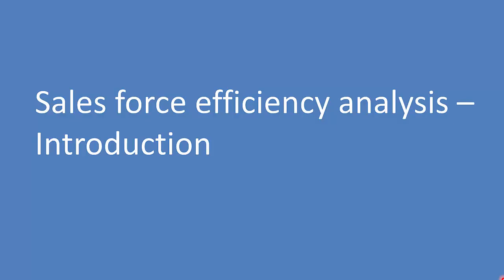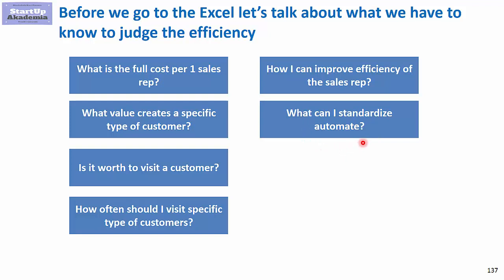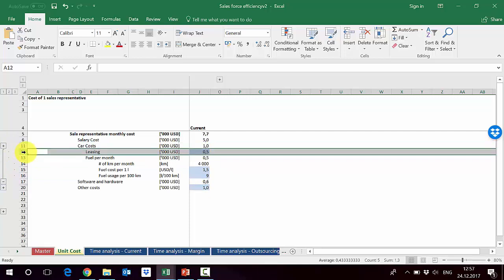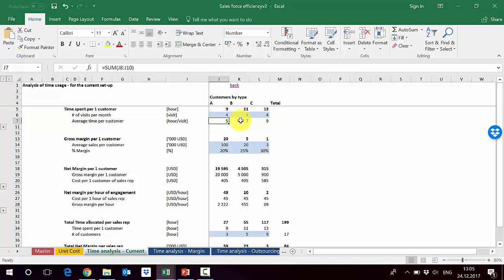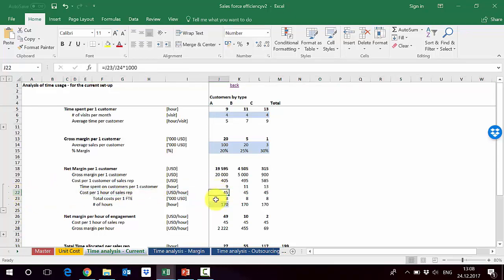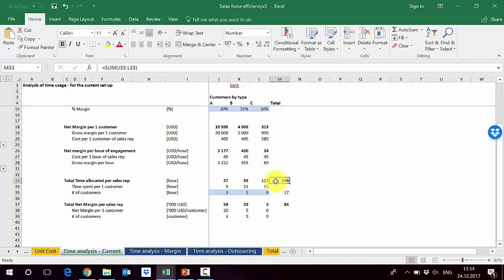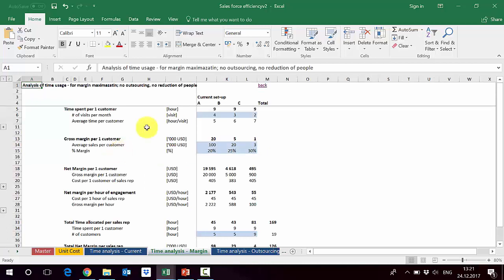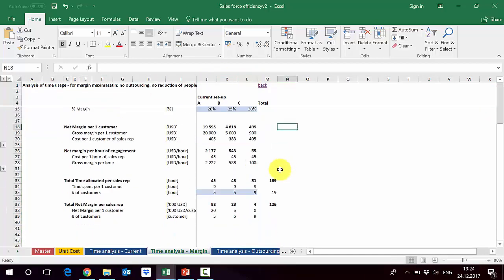Sales force efficiency – how to calculate it and improve it.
During consulting project in FMCG and SMCG, sales force is one of the driving force behind the sales increase. You have to not only measure what the sales force does and how much it costs to acquire a customer but also to look for ways to improve the efficiency of the sales force. In this movie. I will show you how you can do it using Excel. This is a part of my on-line course available with big discount
so check it to get access to the Excel file and get insight into other useful cases
Check also my other movies devoted to the sales and marketing:
6. Presentation Sales Analysis for Management Consultants